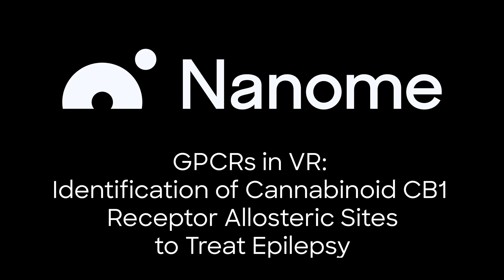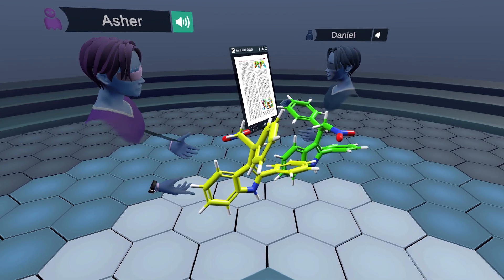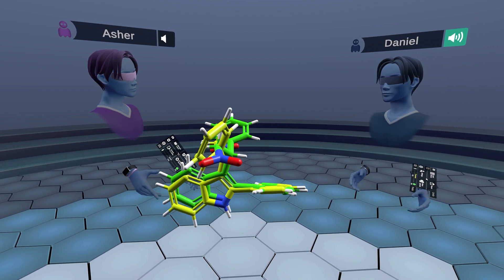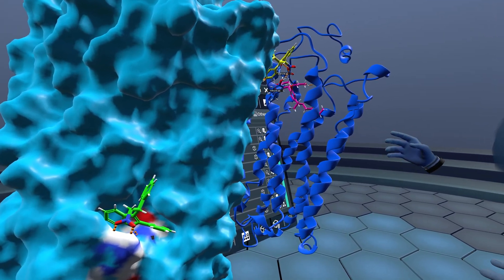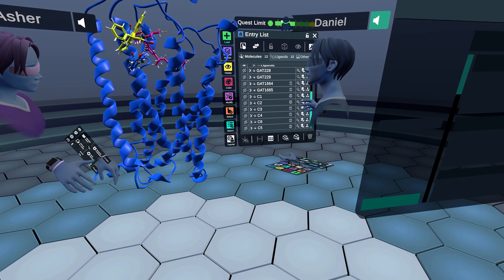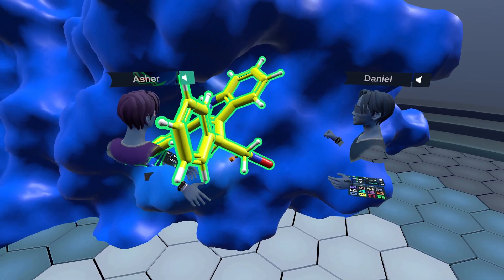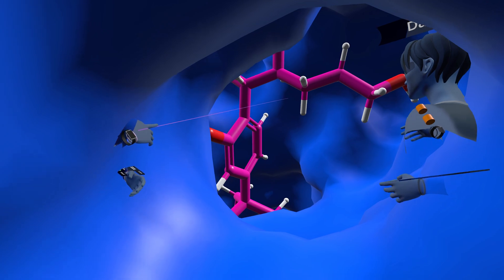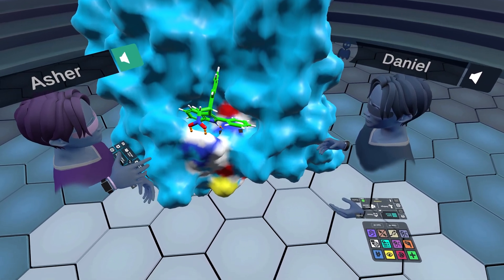GPCRs in VR: Identification of Cannabinoid CB1 Receptor Allosteric Sites to Treat Epilepsy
In this video, we explore new potential ways to treat epilepsy through targeting the cannabinoid 1 receptor (CB1R), which is one of the most widely expressed G protein-coupled receptors (GPCRs) in the brain. The goal of this work was to identify binding sites for GAT228 (R), a partial allosteric agonist, and GAT229 (S), a positive allosteric modulator (PAM) at the CB1R. The study suggests that GAT228 binds in an intracellular exosite that would allow this compound to act as a CB1 allosteric agonist as well as a CB1 PAM. In contrast, GAT229 binds at the extracellular ends of transmembrane helix 2/3, just beneath the extracellular loop 1. At this site, this compound can act as CB1 positive allosteric modulator only.

Thanks to our guest speaker Asher Brandt, molecular pharmacology PhD student at the University of Saskatchewan, Canada, who runs his own YouTube channel dedicated to the chemistry of psychedelics
References:
Hurst et al. (2019). Identification of CB1 Receptor Allosteric Sites Using Force-Biased MMC Simulated Annealing and Validation by Structure–Activity Relationship Studies. ACS Med. Chem. Lett. 10, 1216−1221

Oculus Rift
Oculus Quest
HTC Vive